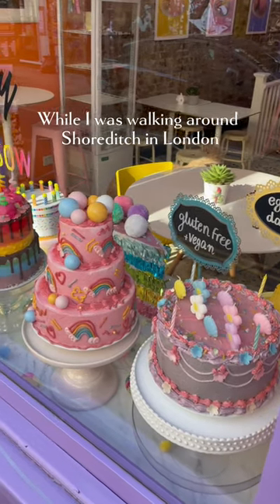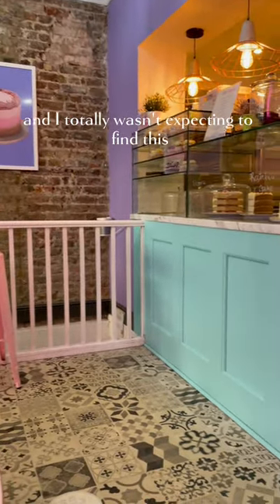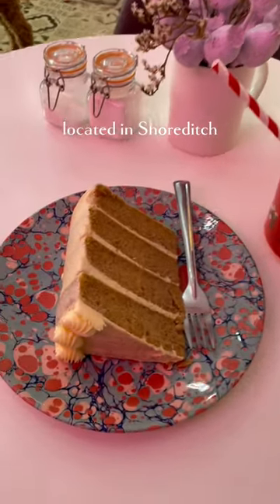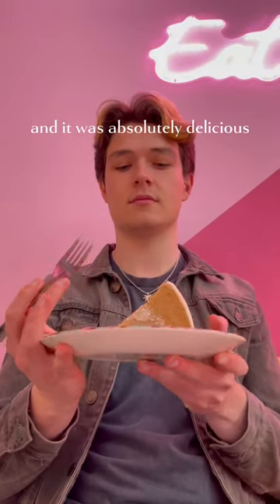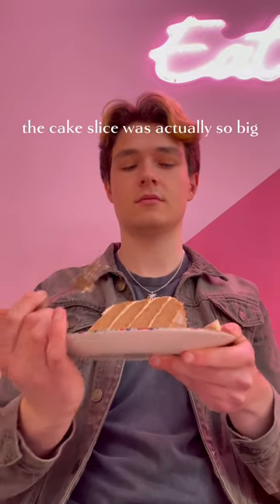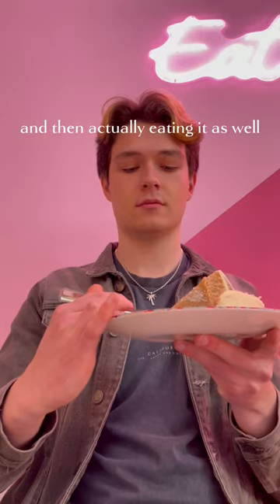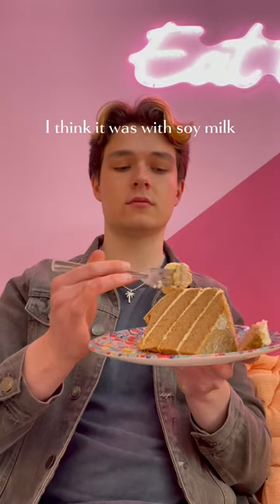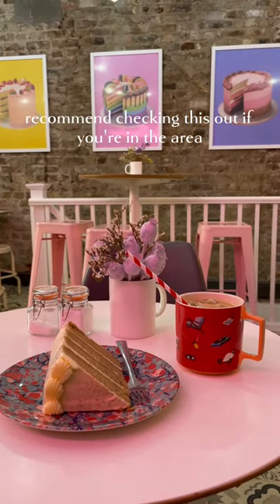Vida Bakery! Completely gluten free & vegan bakery in London!